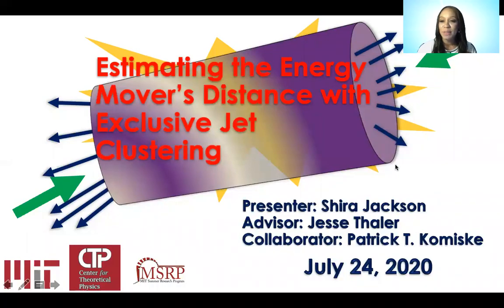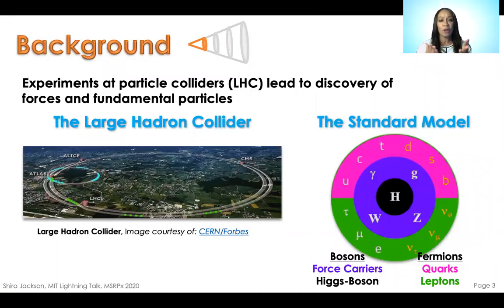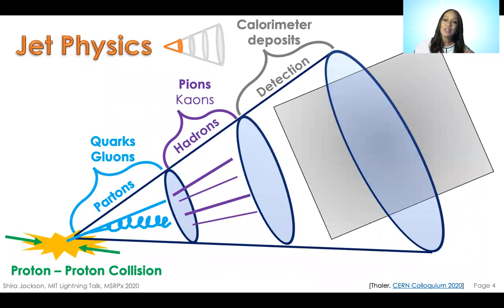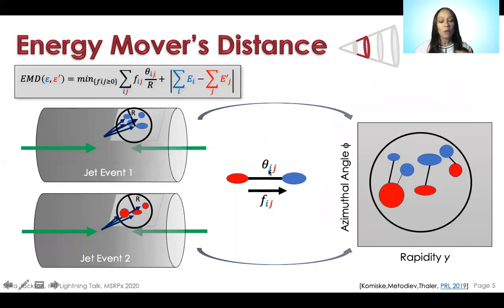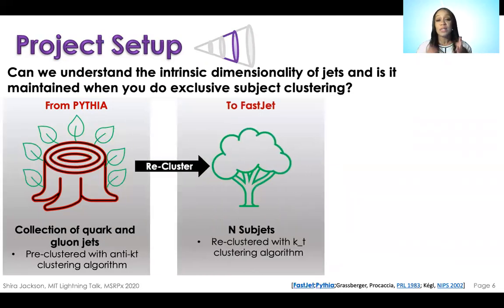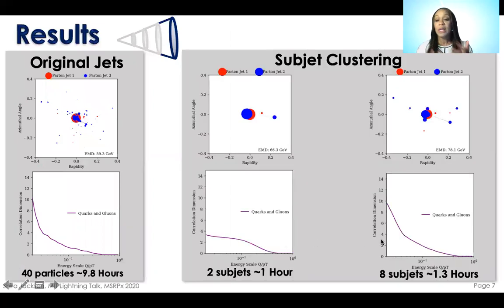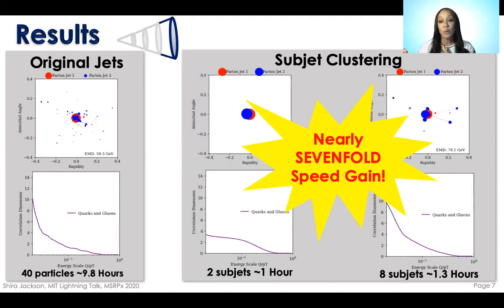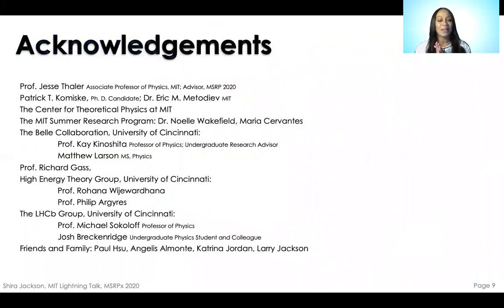Estimating the Energy Mover's Distance with Exclusive Jet Clustering, Shira Jackson